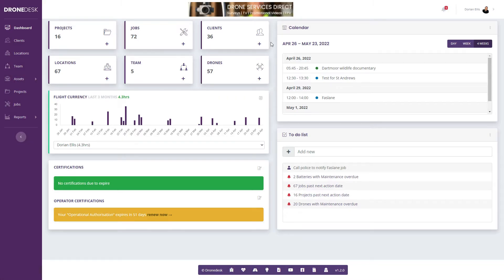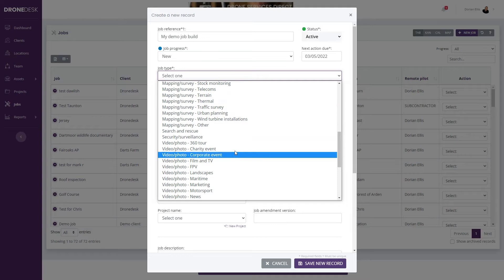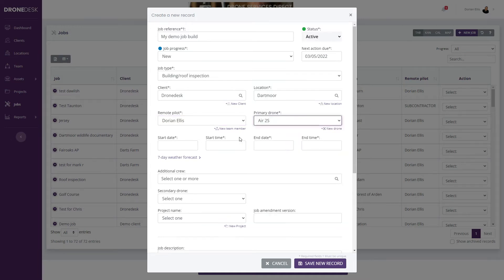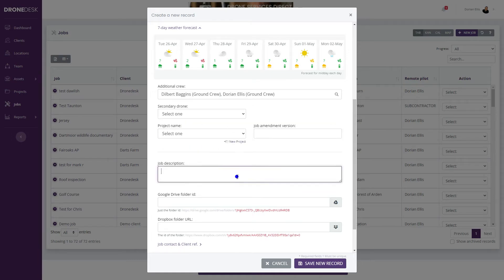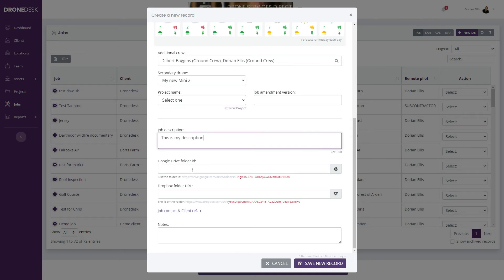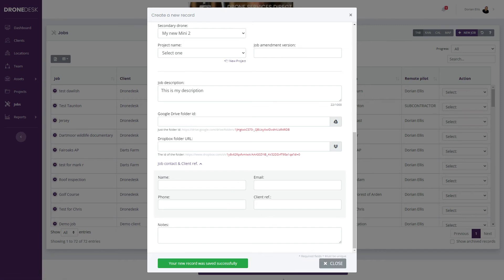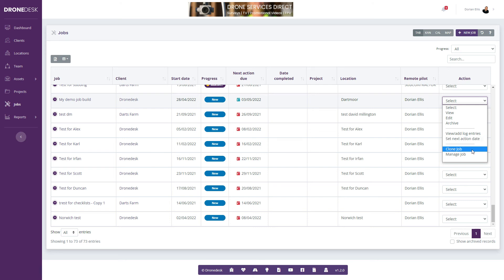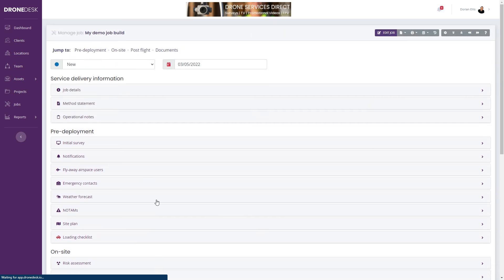Dronedesk Onboarding - Create a Job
Learn how to create a job in Dronedesk